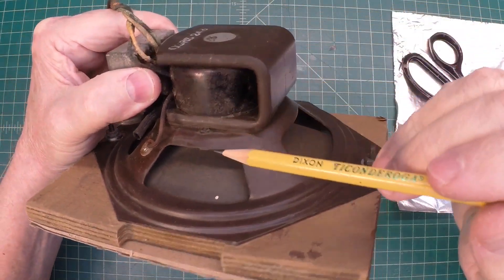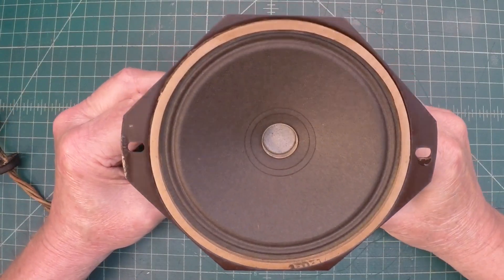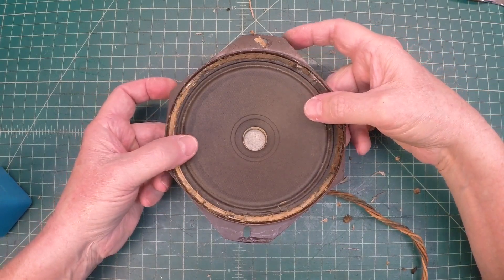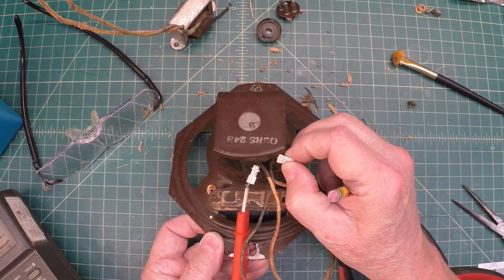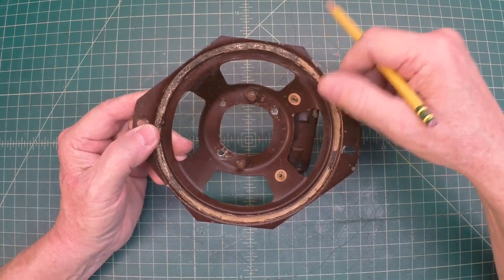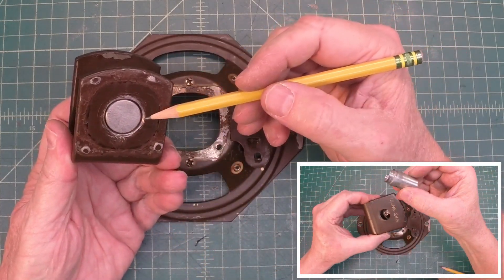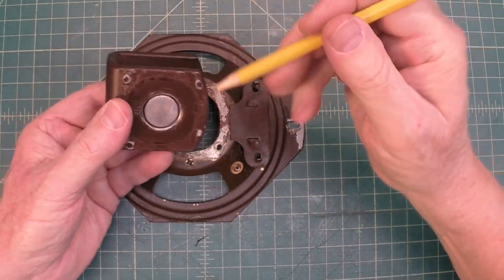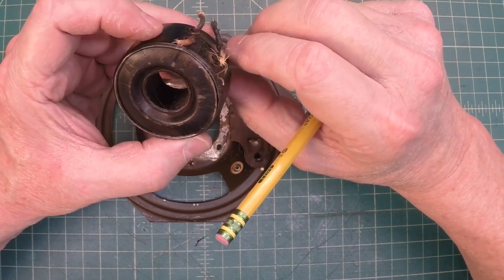Dismantling The Speaker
Removing the speaker cone, spider, voice coil, output transformer and field coil from the speaker frame so additional testing can be performed on the open Field Coil.